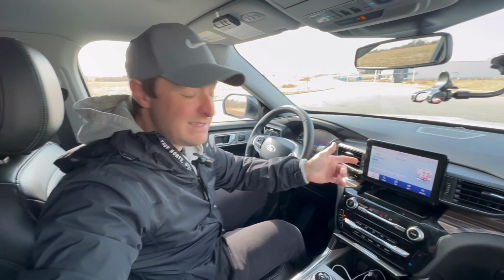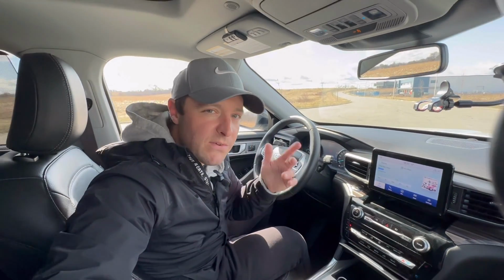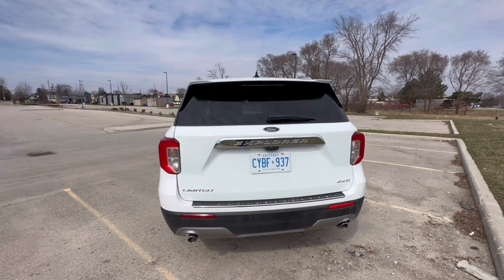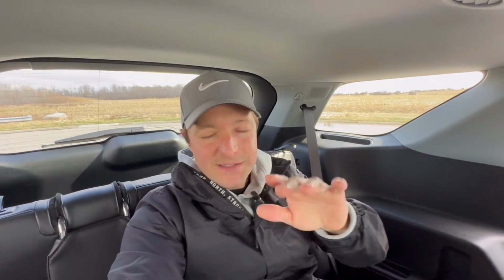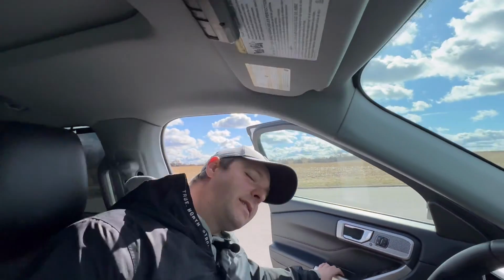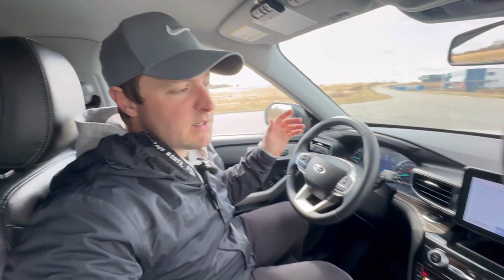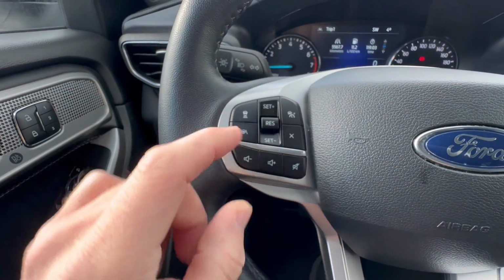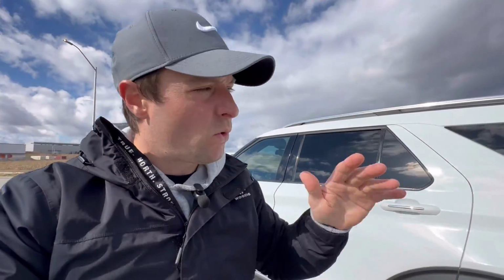5 Things I HATE - 2024 Ford Explorer Limited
The 2024 Ford explorer limited is a 6 seater suv that lacks a lot of tech and creature comforts that its competition has. Check this video to find out what’s missing!